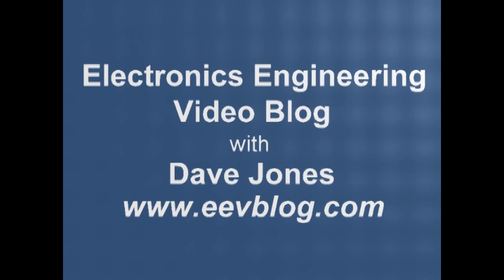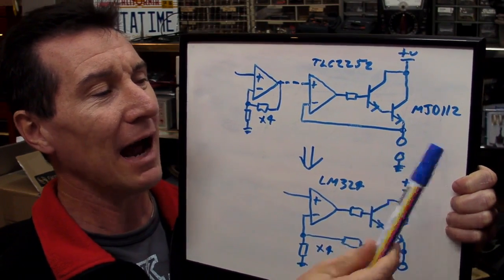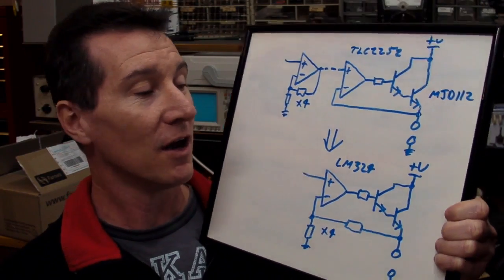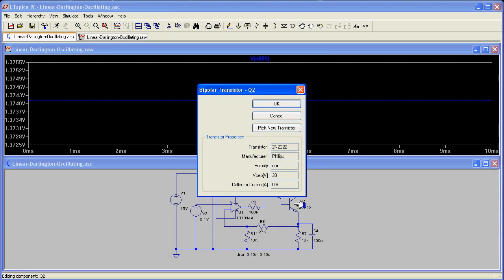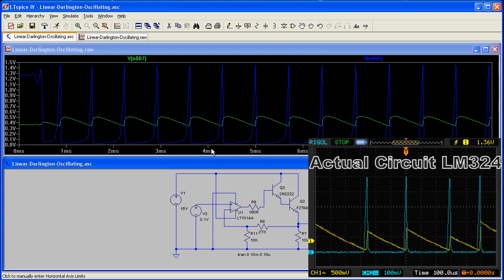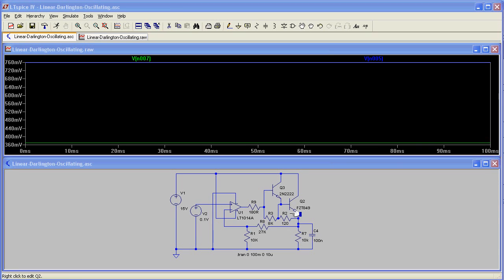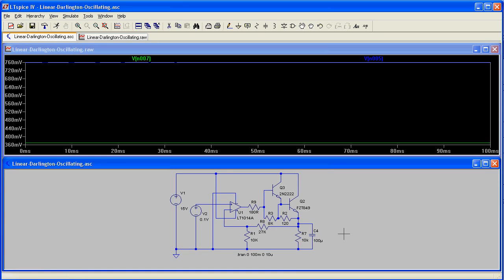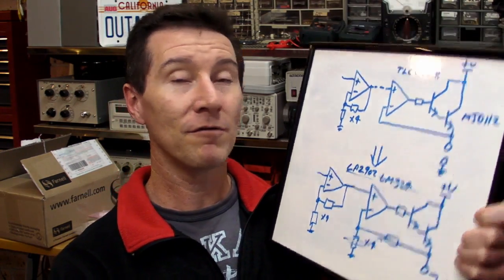EEVblog #95 - Linear Regulators, Closed Loops, Simulations, & Brand Shenanigans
A bit of a follow-on from the linear regular episode. Dave dances with a simple linear closed loop circuit he built, and bodges it up in LTspice to get a remarkably consistent result.
Not really a tutorial, just a few random tidbits.